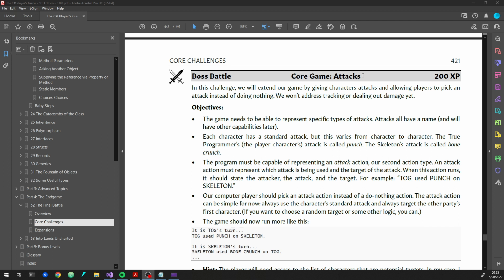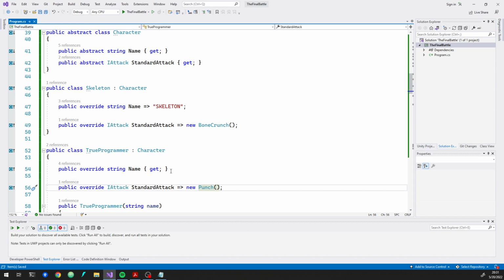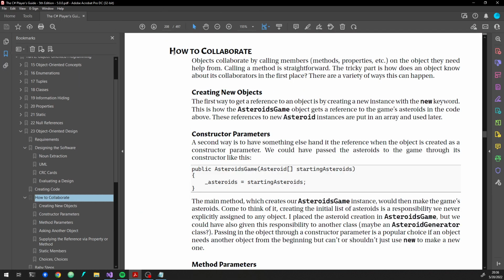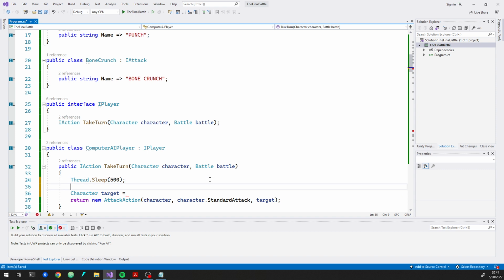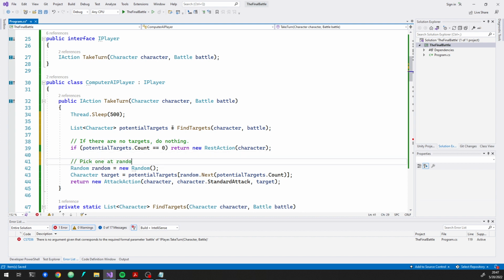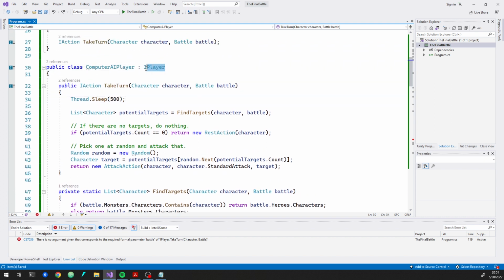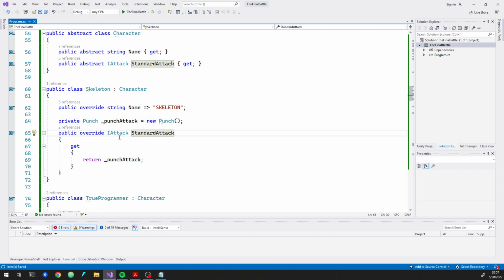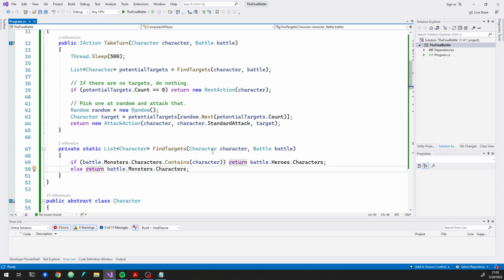C# Player's Guide Challenges - The Final Battle 4: Attacks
In this video, we'll allow our players to choose to attack instead of simply resting/doing nothing.

0:00 Introduction
2:50 Adding basic attack classes
4:20 Adding attacks to characters
5:50 Attack actions
9:10 Making the computer use attacks
18:10 Picking a random target
19:33 Resting if there are no enemies
21:55 Game design: random vs. first opponent
29:00 Property variations
34:35 Software design and tradeoffs
37:20 Wrap-Up